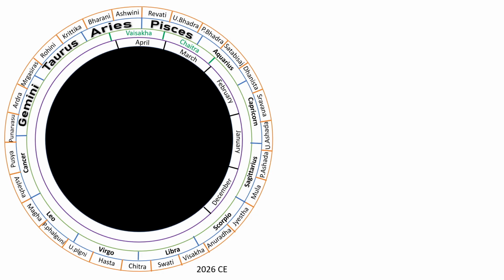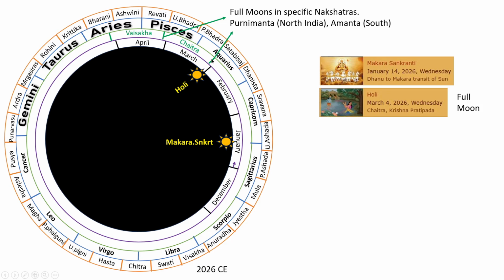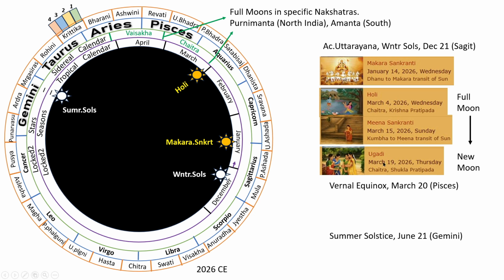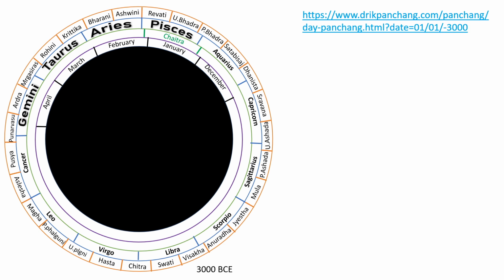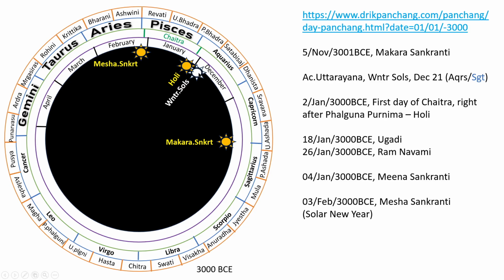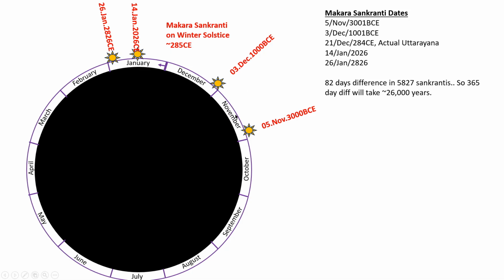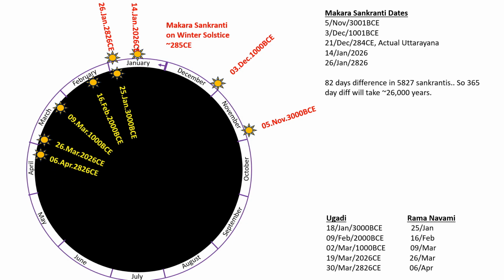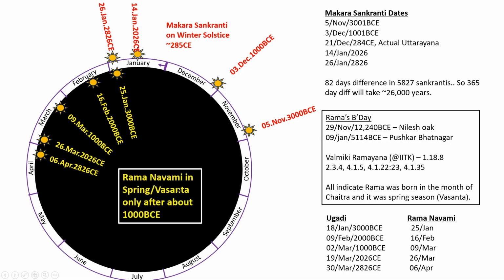Drifting Seasons of the Hindu Calendar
Since the Luni-Solar hindu calendar is locked to the zodiac-nakshatra (Sidereal) system, the seasons drift due to precession of the equinox. The Gregorian calendar is locked to the seasons, that is it is aligned with the solstices and equinoxes, hence there is no drift. The Makara Sankranti (Sun crossing into Capricorn from Sagittarius) was on 5th November in 3001 BCE (not in January of 3000 BCE), in 2826 CE it will be on 26th January. The 82 days difference in 5827 sankrantis implies a period of ~26,000 years for 365 day difference (cycle completion). This indicates the drift is mainly due to the precessing equinox.